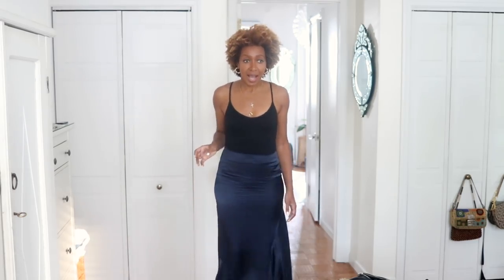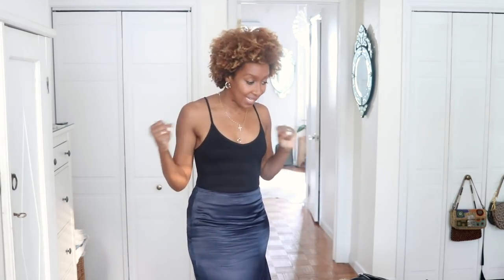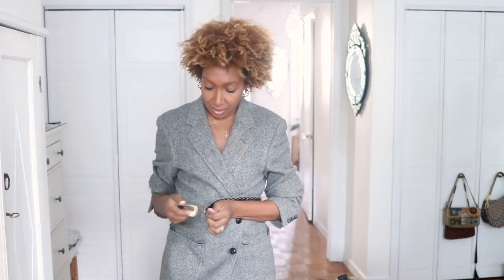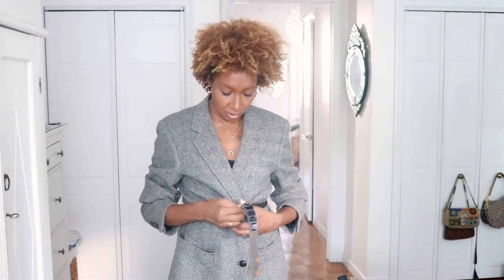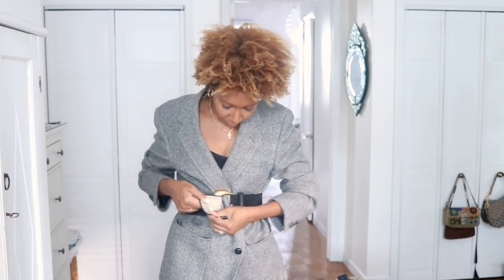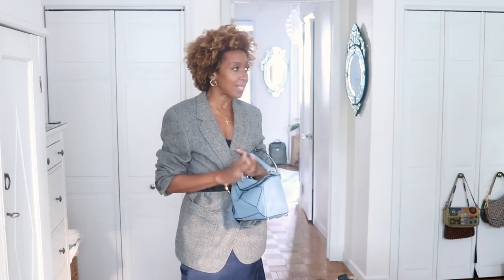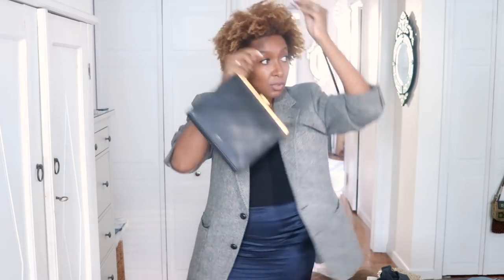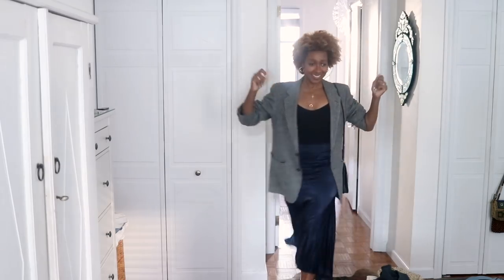HOW TO MASTER TRANSITIONAL FALL OUTFITS | DRESSES, BOOTS, JACKETS!!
It's that weird in between season when you're sort of wearing summer clothes but this is how to transition from summer to fall.  This is about easy transitional outfit ideas and to inspire you with fall outfit ideas on what to wear for fall or how to look stylish in the fall.  You'll also see a little on how to style animal prints and how to style.

Hopefully at the end you'll understand how to dress for transition weather. This is your fall outfit ideas 2018 and there will be WAY MORE coming!

La Redoute satin navy skirt (on sale!! I got it in plum and pink too)

Balenciaga sneakers Similars (trust me they really have the same vibe)

Men’s grey blazer: Vintage. Similar one found

Leather belt bag or get it in khaki velvet or this one

Vintage Dior Saddle bag: Check Vestaire for pre-loved or Amoire Vintage (I have the brown one from there) or try The Real Real

Suede and leather trench: Vintage.   or try one of these

FOURTH LOOK::

Leopard print dress: thrifted.

Tuxedo blazer: Thrifted

FIFTH LOOK:

Zara snake print shirt: Can't find it on the blood site!!

Ganni boots: Did you see this version? The new shoe version If you love Ganni did you see their sale???

THE CAMERA I USE:

Canon 80D (lens is 35mm or 50mm)